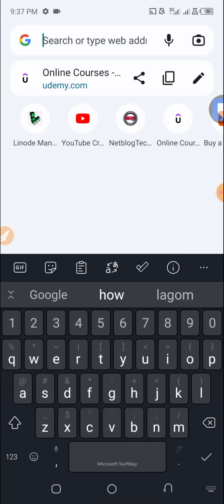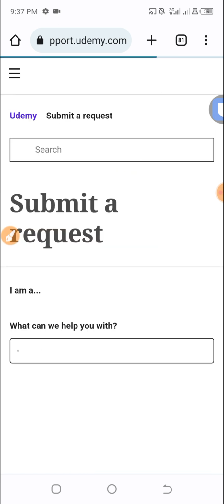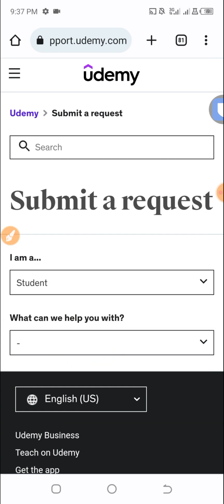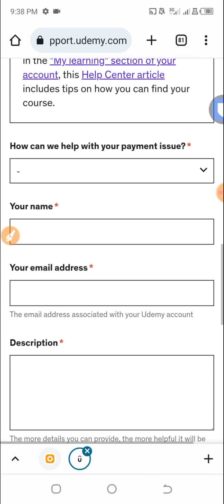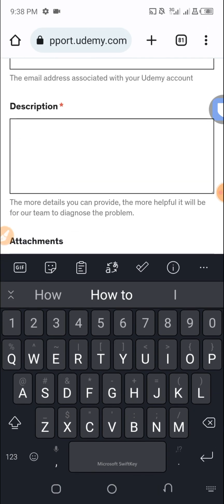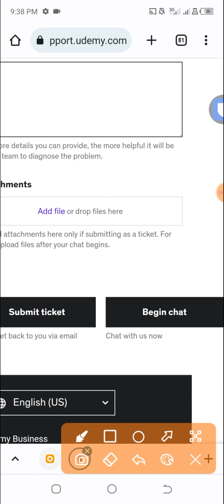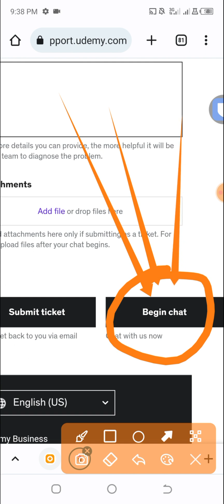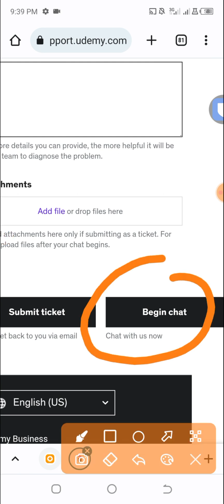How to contact Udemy support via livechat option - resolve udemy payment issues in seconds ✅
0:00 Intro
0:05 How to contact Udemy support via livechat option - resolve udemy payment issues in seconds ✅

Udemy livechat support,
Udemy Error payment,
Udemy issue
We could not complete this purchase!